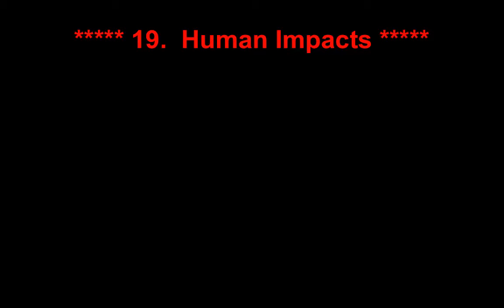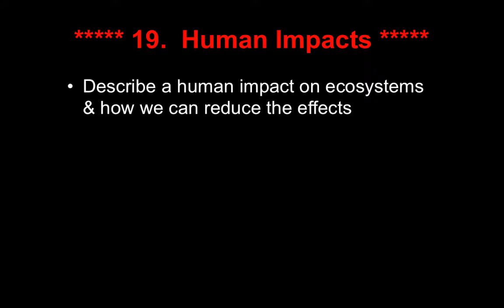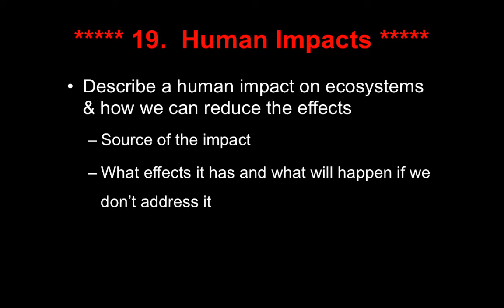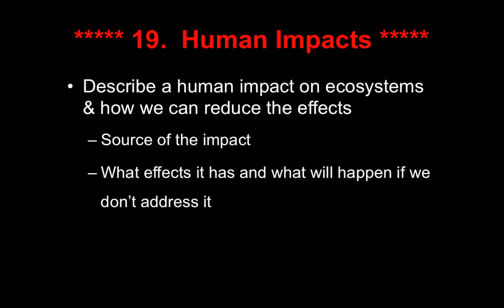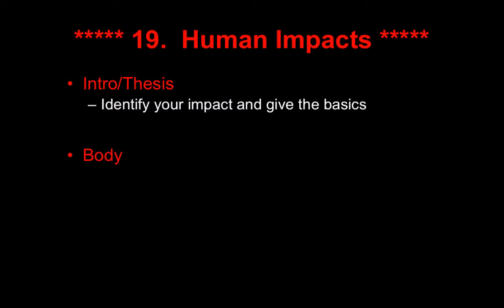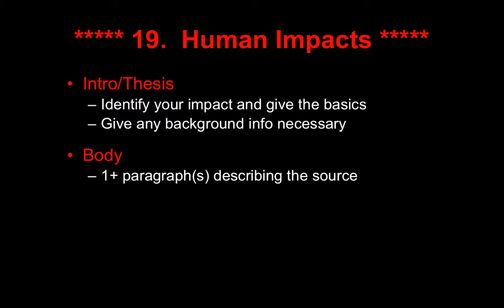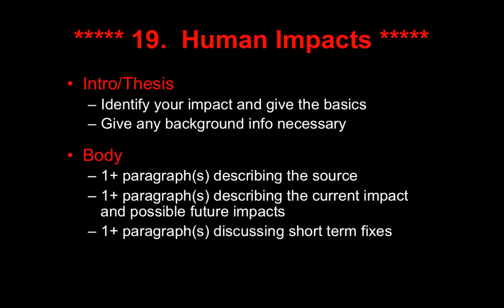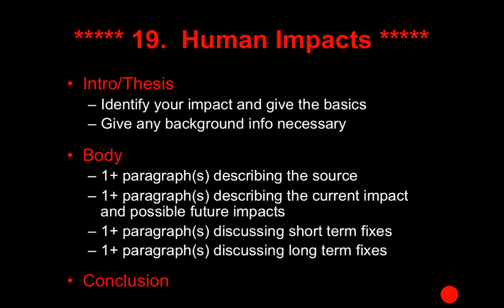19. Human Impacts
Table of Contents:

00:00 - 19. Human Impacts
00:44 - 19. Human Impacts